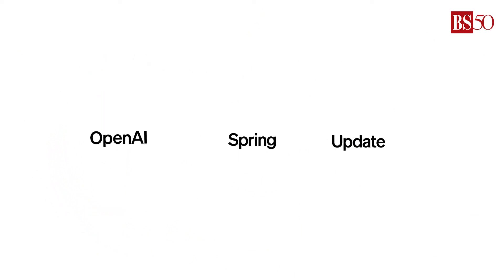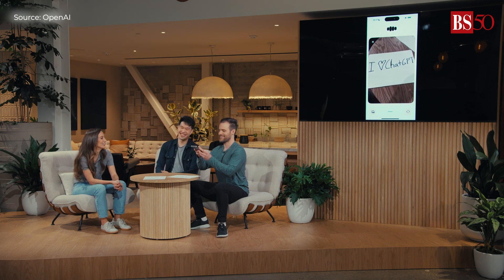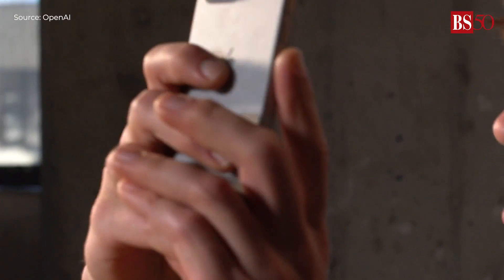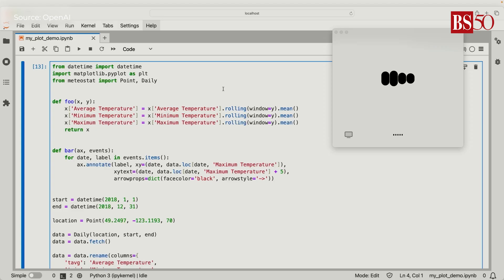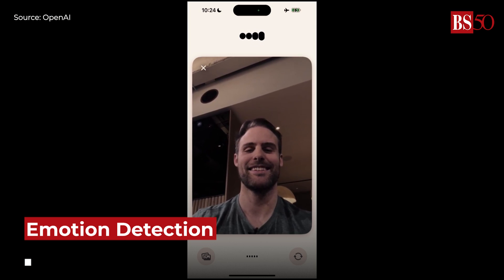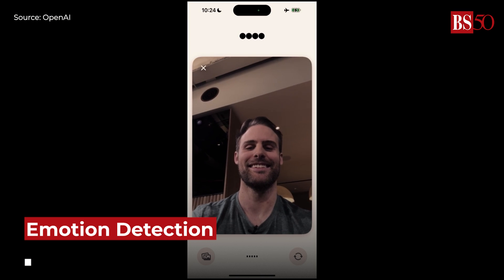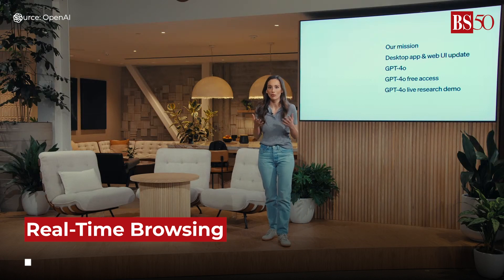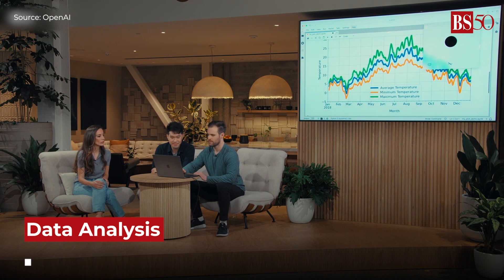OpenAI launches GPT-4o: Know which features are available for free and when